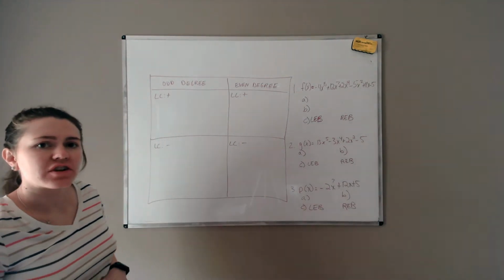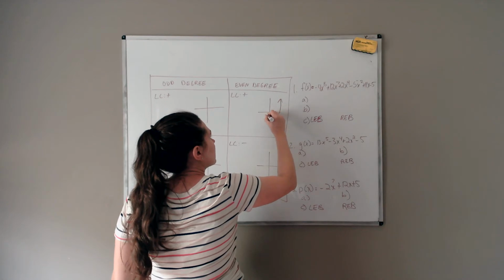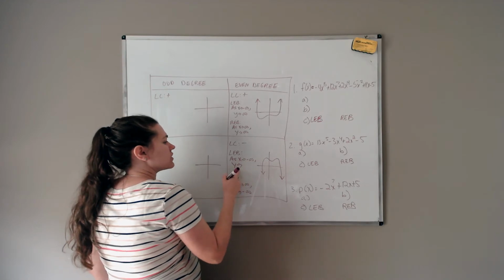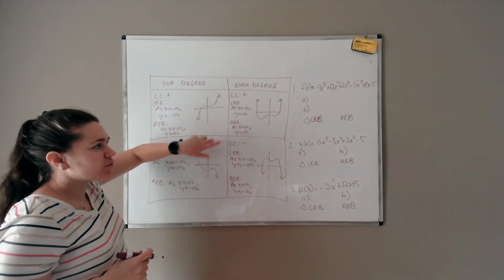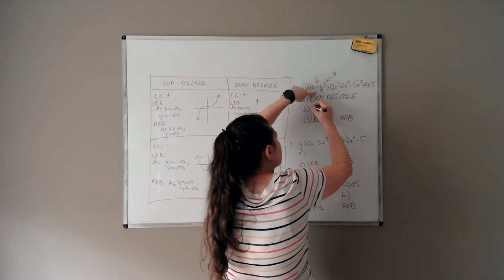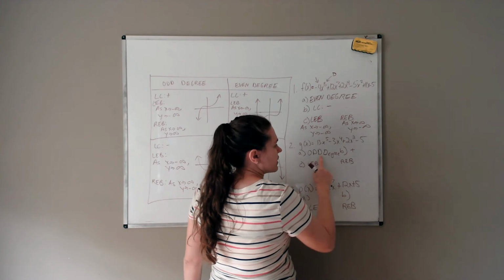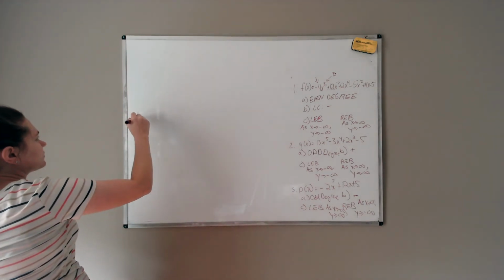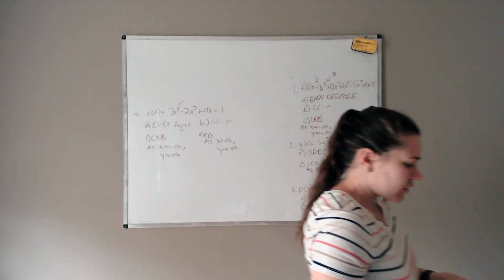End Behavior of Polynomial Functions Part 2